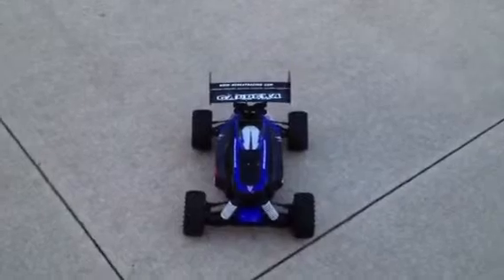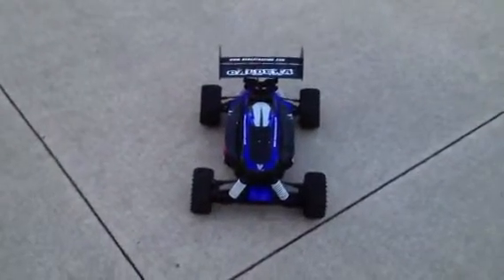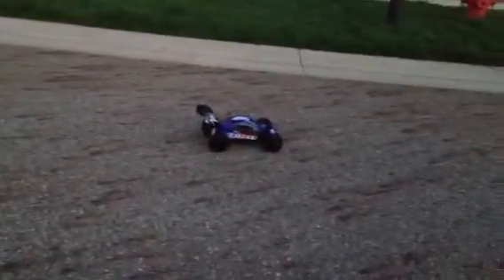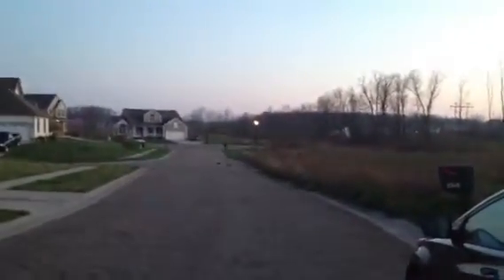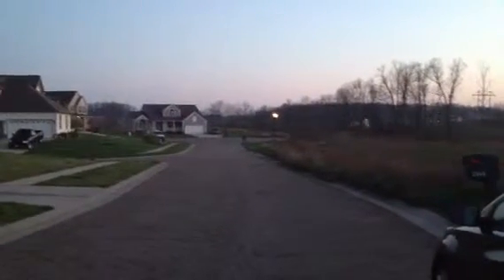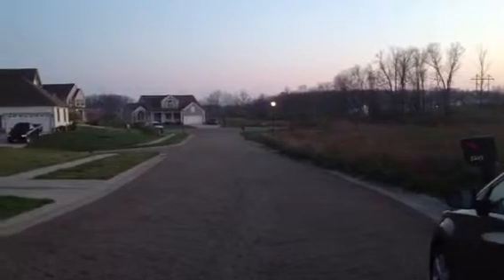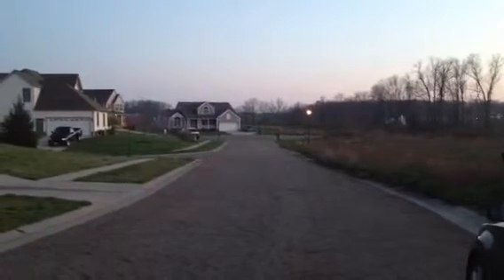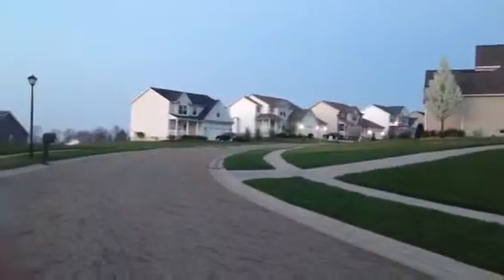Redcat Caldera XB 10E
Some straight sprints and small curb jumps. After servo issues and battery issues sorted out.